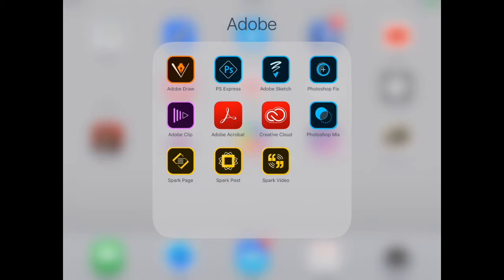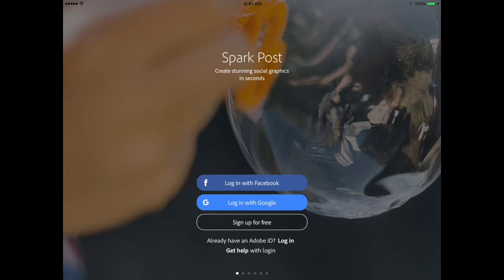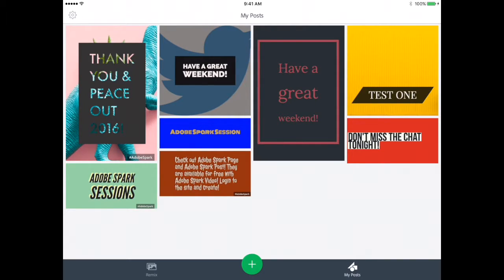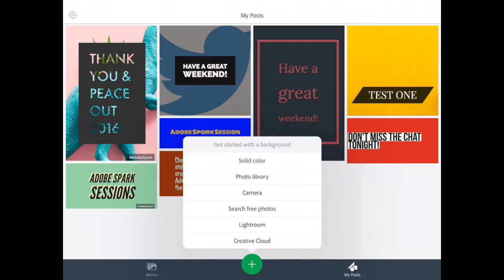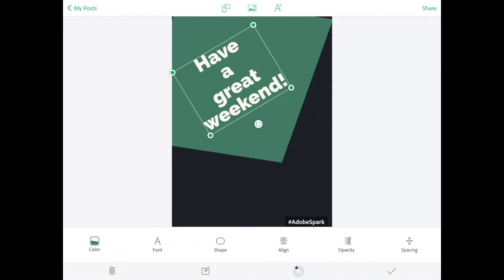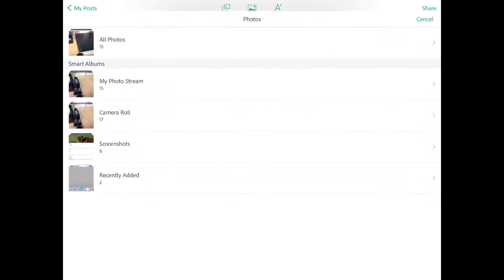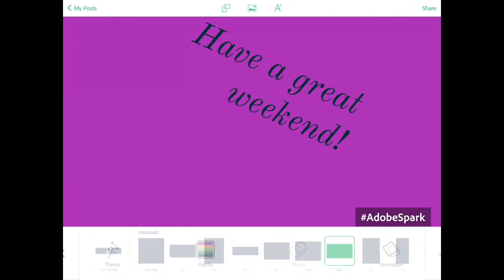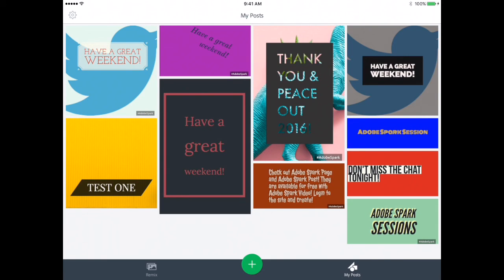Adobe Spark Post iPad